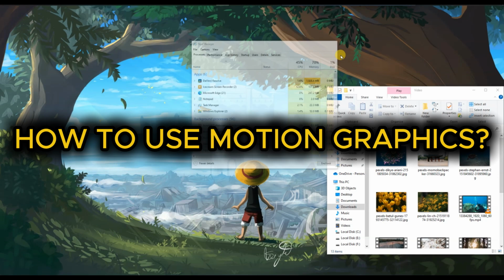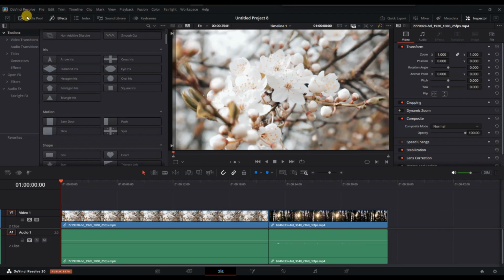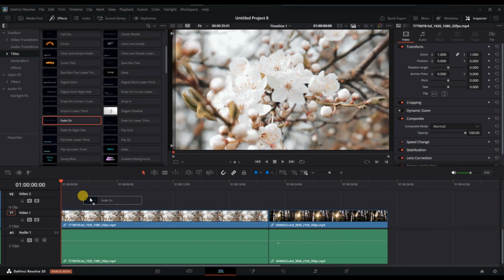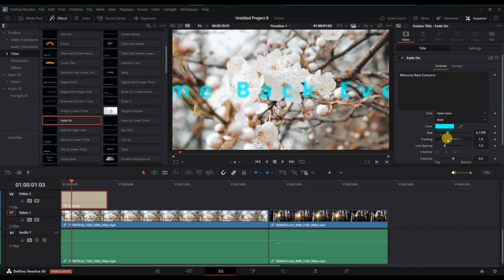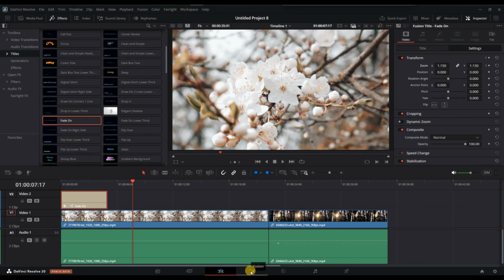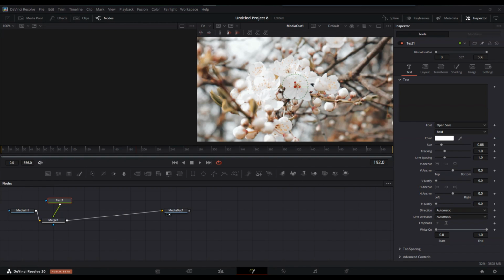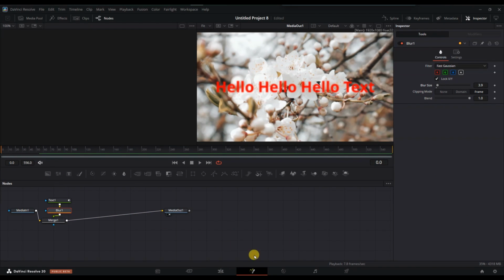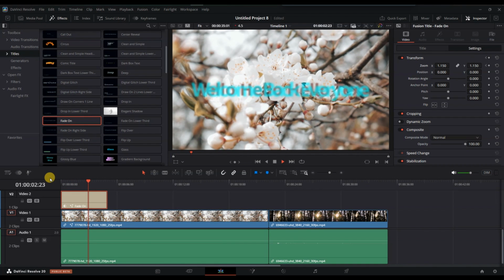How to Use Motion Graphics in DaVinci Resolve 2025?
Want to take your video editing to the next level? In this step-by-step guide, you’ll learn how to use motion graphics in DaVinci Resolve to make your videos look more professional and eye-catching. Whether you’re a beginner or just exploring new features, this tutorial covers everything you need to know—from using Fusion Titles to creating custom animations with nodes.

We’ll walk you through adding text animations, customizing templates, and building your own motion graphics using the Fusion tab in a simple, clear way. If you're looking to add dynamic titles, stylish lower thirds, or animated graphics, this is the perfect starting point. Master the basics of motion graphics and bring your videos to life using DaVinci Resolve's powerful tools.

Have questions? Leave them in the comments and we’ll be happy to help!